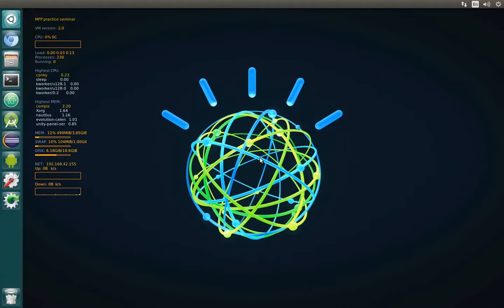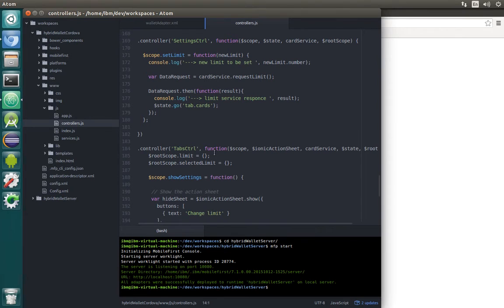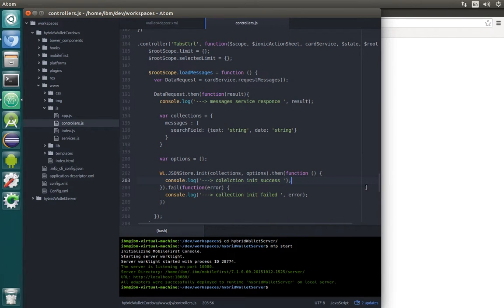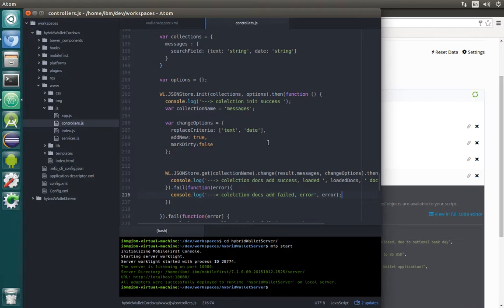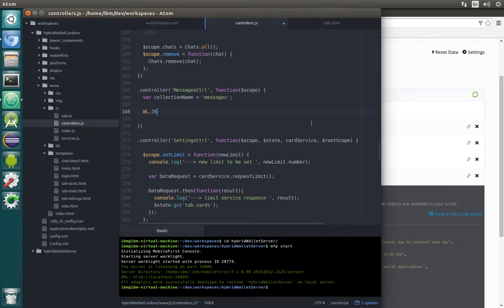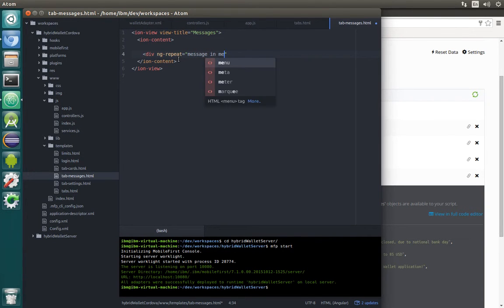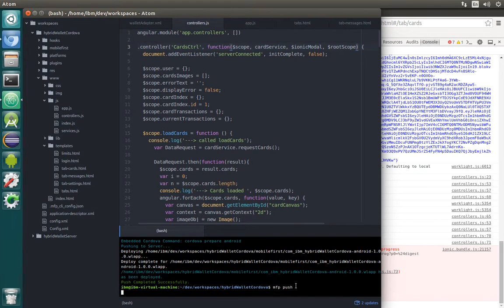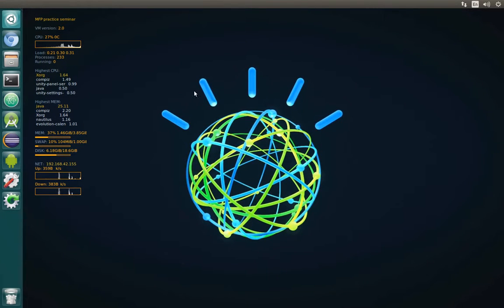Lab 2.47. IBM MobileFirst Platform practice seminar 2.0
**Task:** Add JSONStore to "Hybrid Wallet" application

**Description:** Add messages tab and store data from backend service in JSONStore